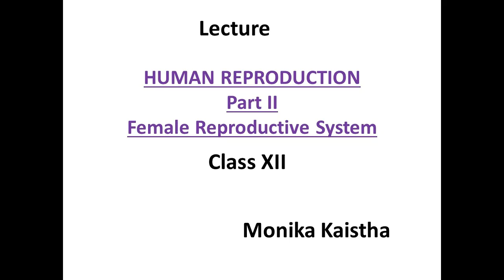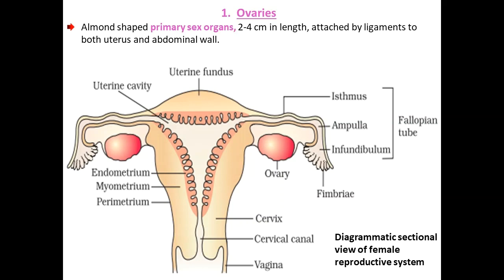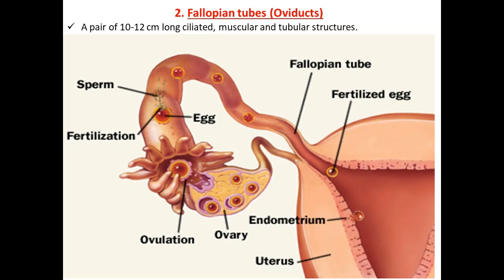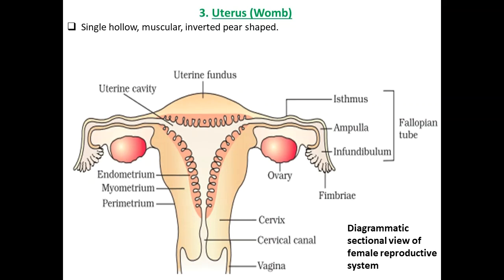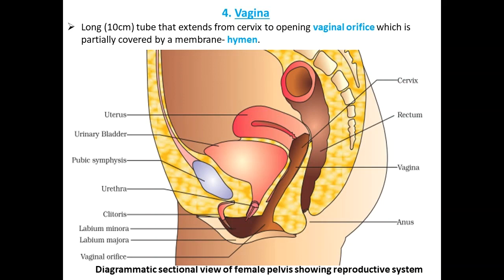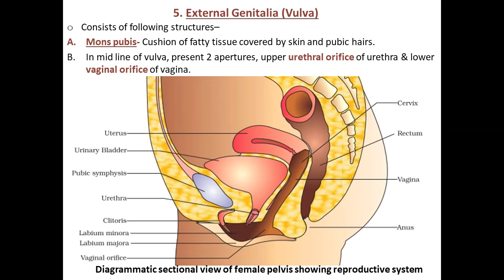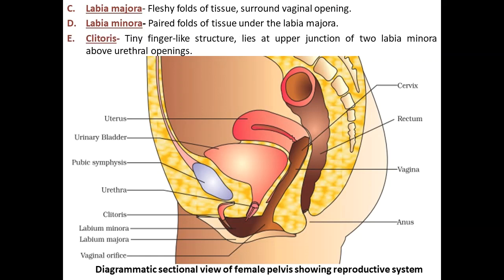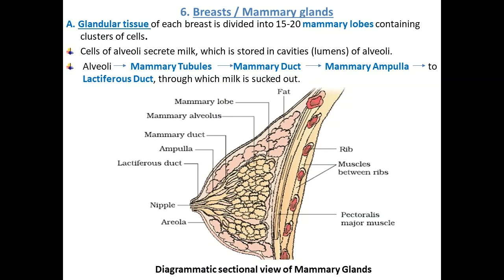10+2 Biology || Human Reproduction || Part II || Female Reproductive System || NCERT/ NEET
NCERT is made simplified, simple tricks, methods, diagrams and animations to make learning fun and easy. Must for those preparing for NEET as well.

It discusses Female Reproductive System in detail, Ovaries, Oviducts, Uterus, Endometrium,Vagina, female Accessory ducts, External Genitalia, Mammary glands/ Breasts.